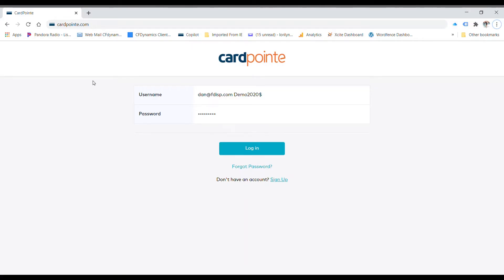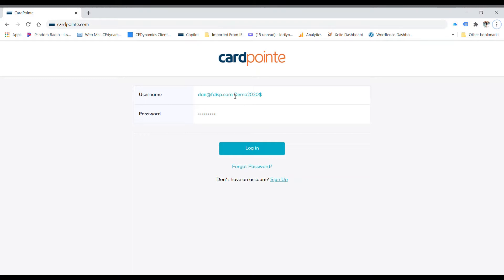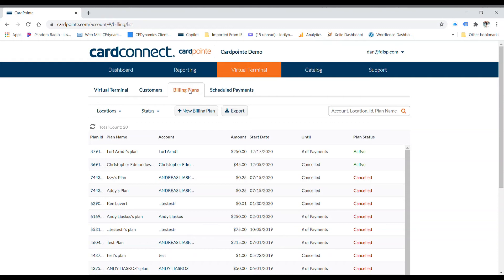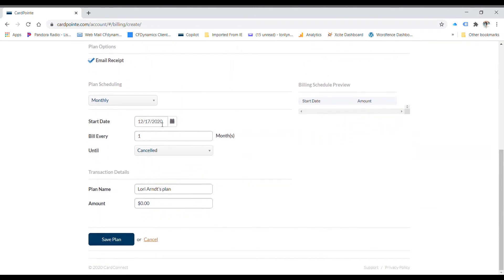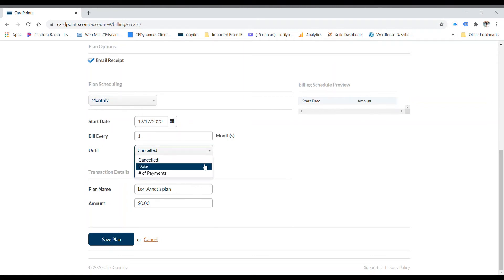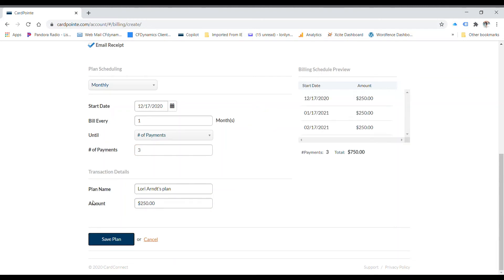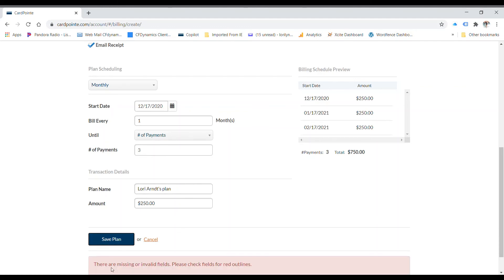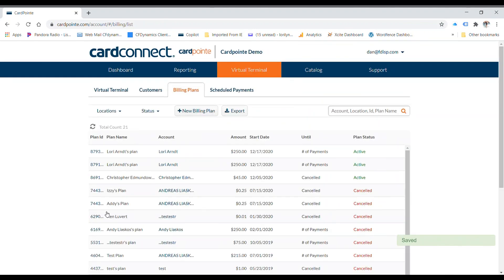Cardpointe Recurring Payments Demonstration and Tutorial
Watch this short video to see how to run recurring billing in Cardpointe. Find out more about Cardpointe and CardConnect Paradise at charge-it-now.com.

CardConnect Paradise videos are about credit card processing and merchant accounts. We are making videos about how to use Cardpointe and will add as much relevant content about the credit card processing industry as we have time to.